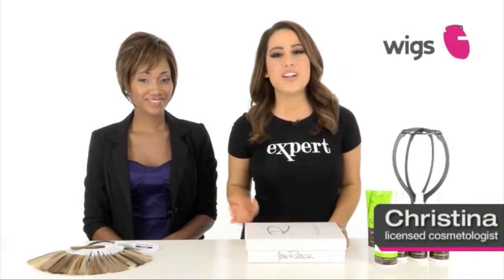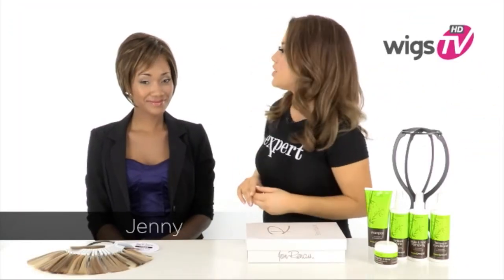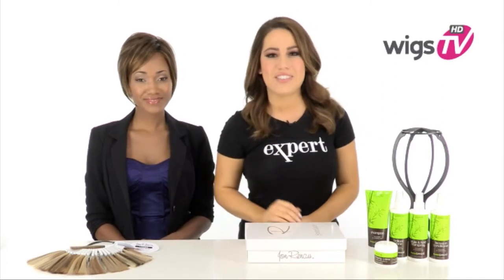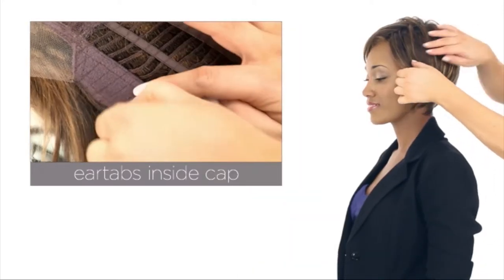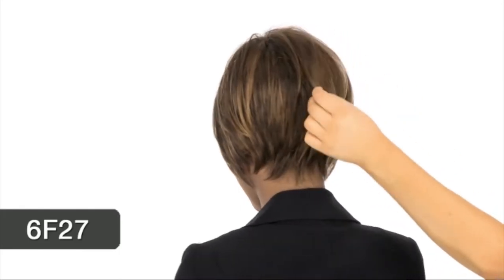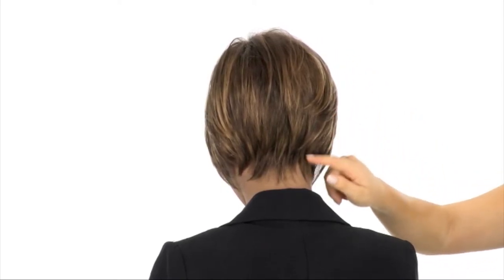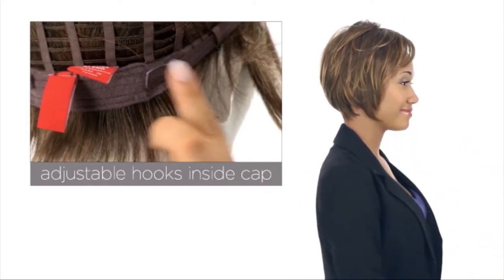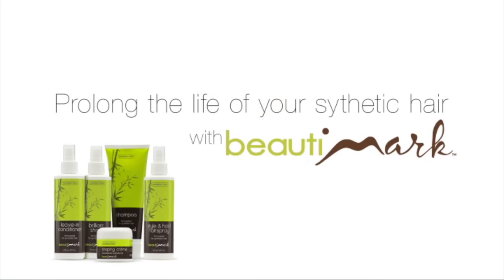Jenny Wig by Jon Renau | Available at Wigs.com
Jenny lace front wig by Jon Renau ® is a sophisticated layered short style. Soft side swept bangs can be worn to the side or custom cut into a full bang. Lace along the hairline gives the appearance of your own natural hairline and allows for styling away from the face. Soft layers throughout the cut create beautiful movement. The open sides and back create cooling airflow. Jenny is a classic that looks great on all face shapes. Color shown: 6F27